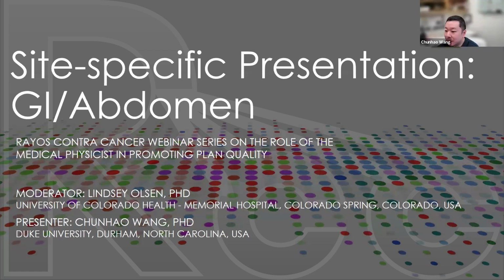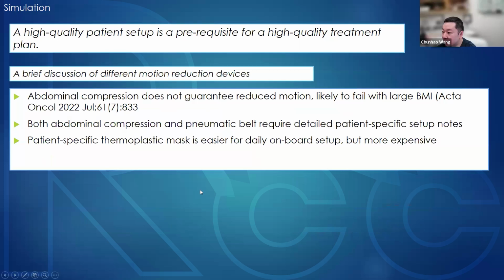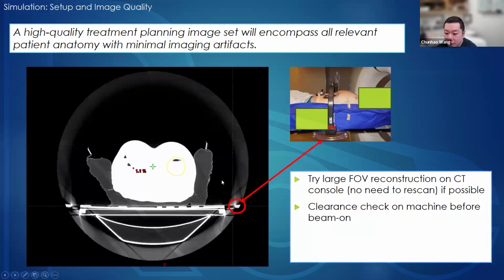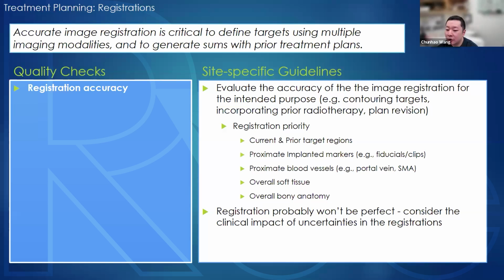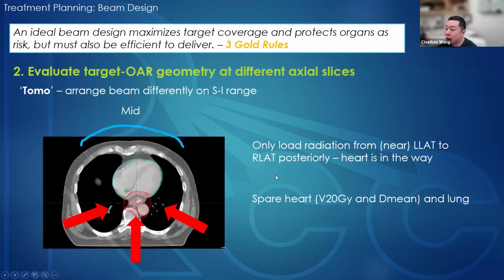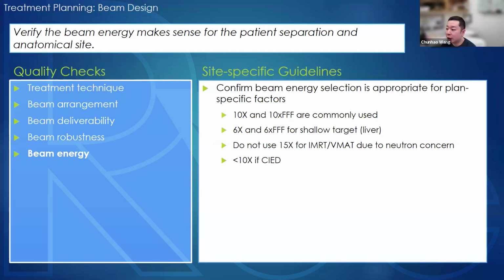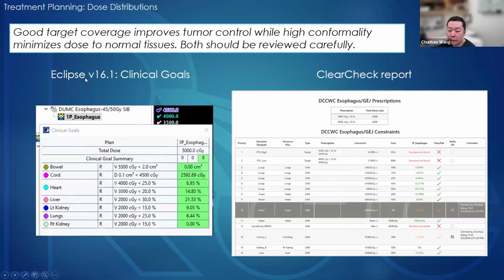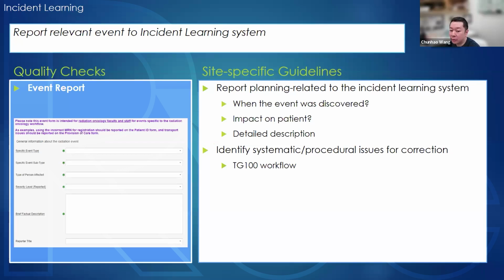Session 9: Site-Specific: Abdominal (Esophagus, Pancreas, Liver)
Chunhao Wang and Lindsey Olsen cover abdominal treatment planning.